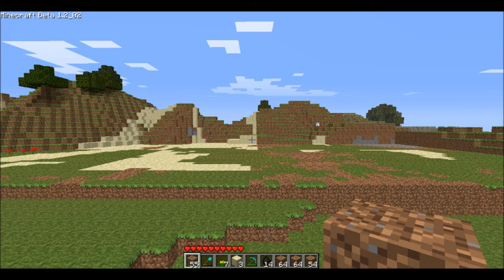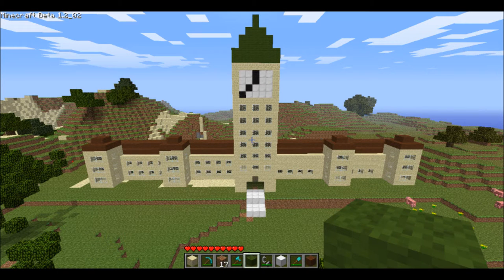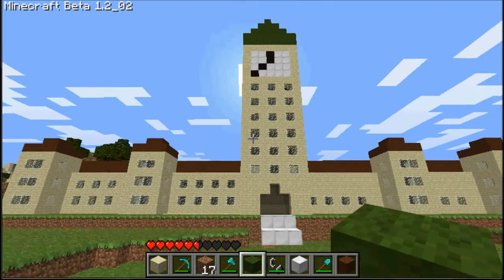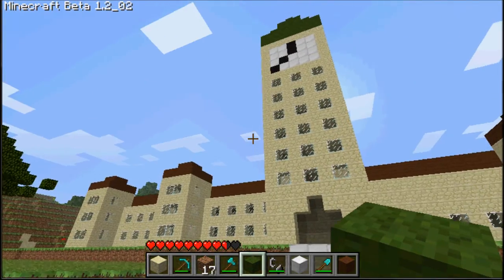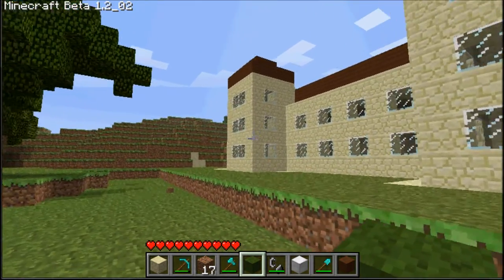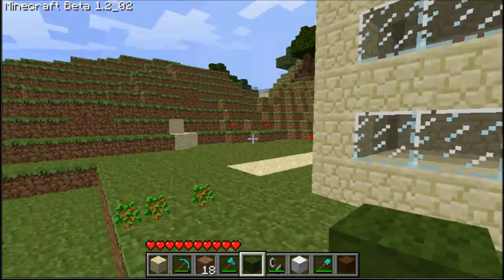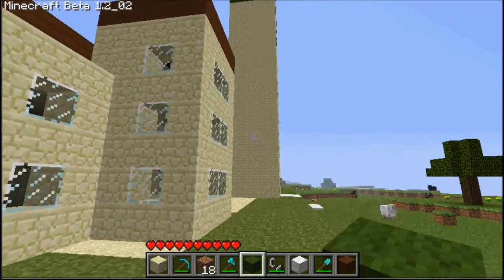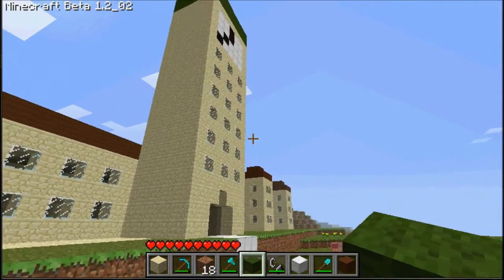Minecraft: Spencer Builds (Part 2) - Peace Tower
LEAVE SUGGESTIONS IN THE COMMENTS!!! Spencer builds Peace Tower in Ottawa Canada.